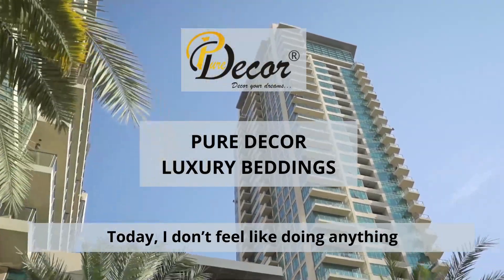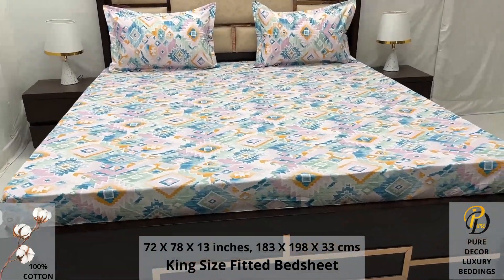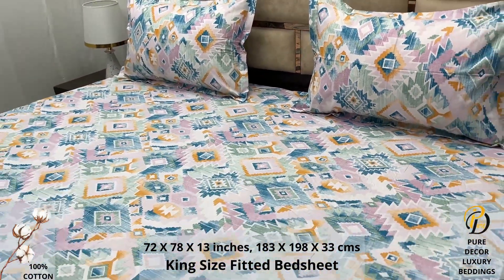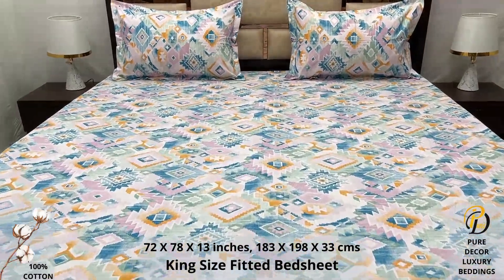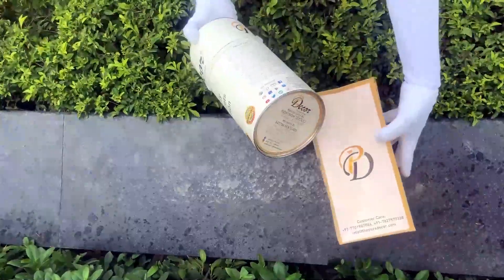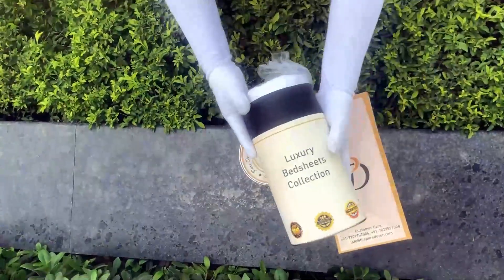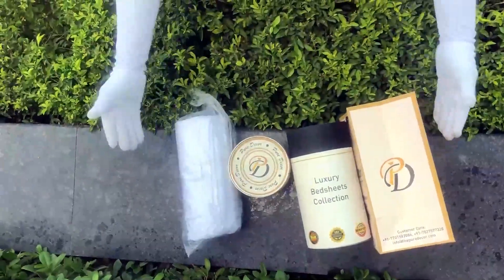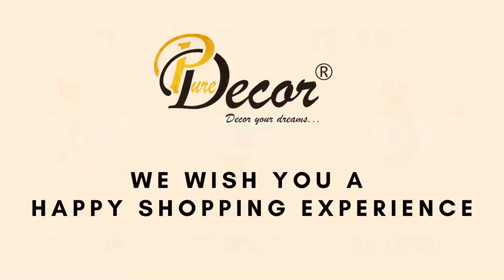Pure Decor Luxury Bedding - 100% Pure Cotton King Size Fitted Bedsheet with 2 Pillow Covers, A- 3260